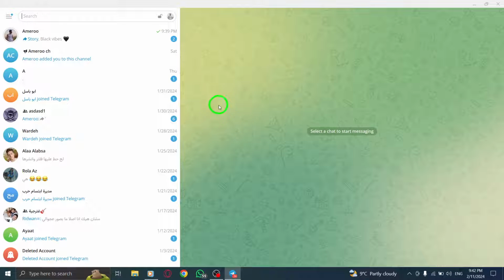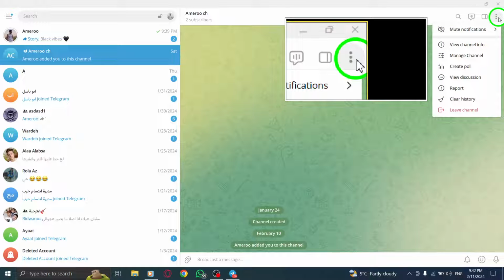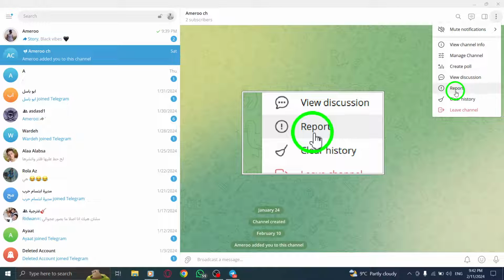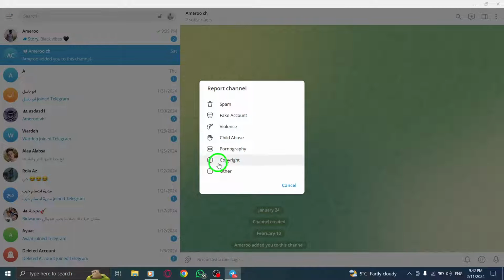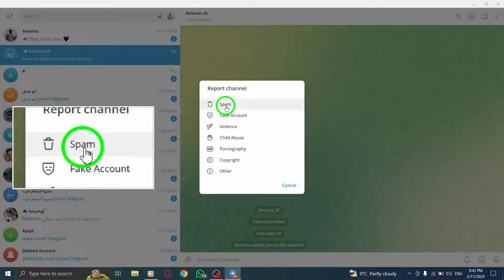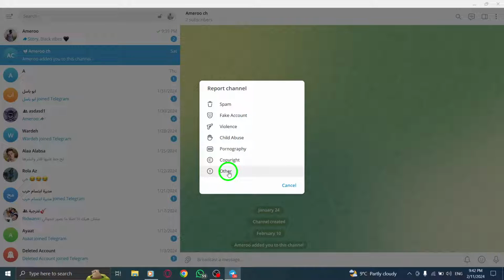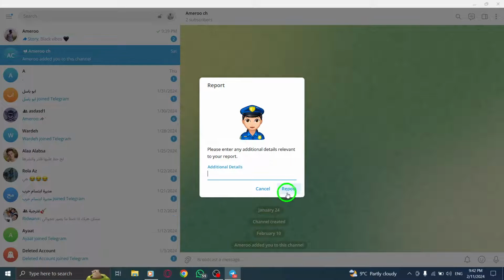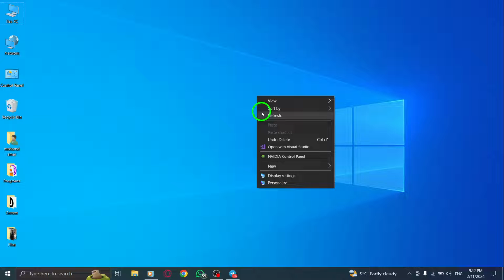How To Report A Channel In Telegram On PC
Learn how to report a channel in Telegram on your PC with this step-by-step tutorial. Follow these steps:

1. Open Telegram on your PC.
2. Go to the channel you want to report from the chat list and click on it to open.
3. Click on the three dots icon at the top right.
4. Click on Report.
5. Choose the reason for reporting that person; for instance, spam. If none of the default options of Telegram is your choice, then click on "Other" and write your reason.
6. Now, it is time to click on the tick icon to confirm.

By following these steps, you can easily report a channel in Telegram on your PC and help maintain a safe and secure environment.